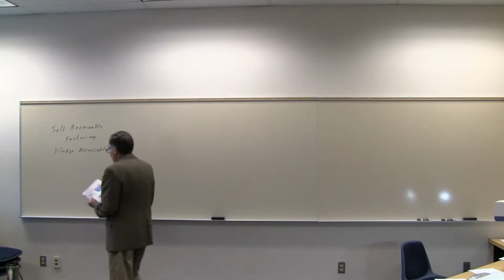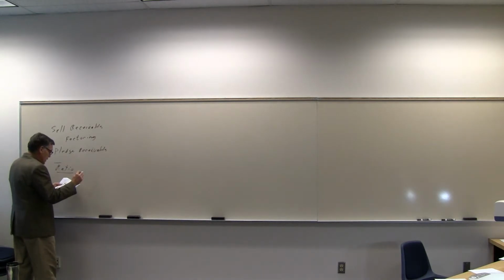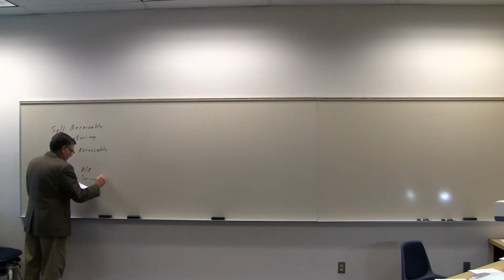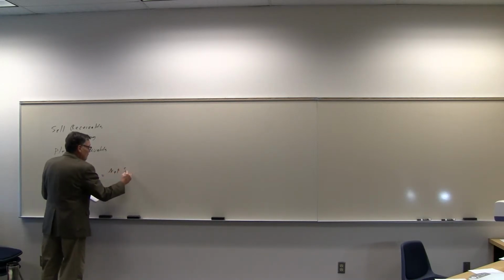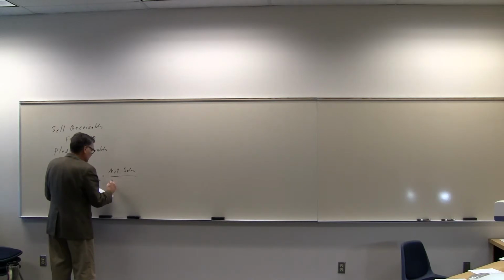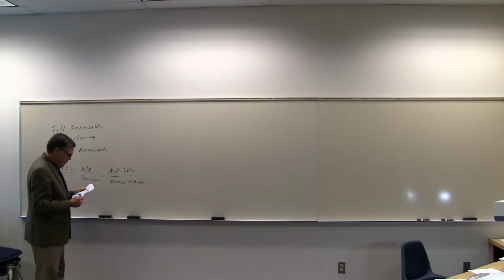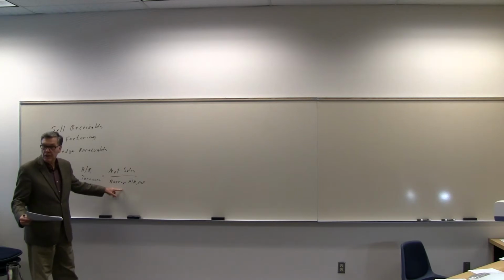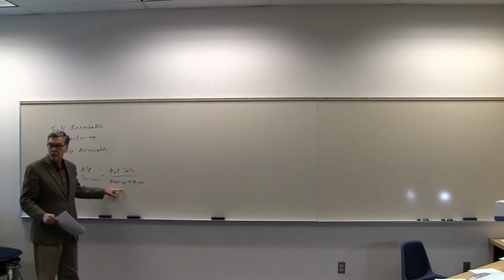006 C9 Note